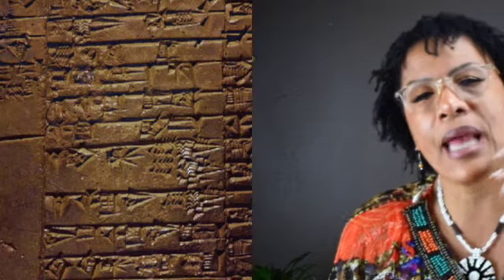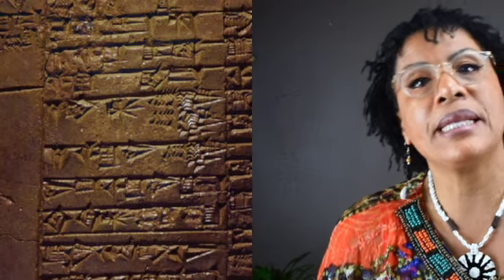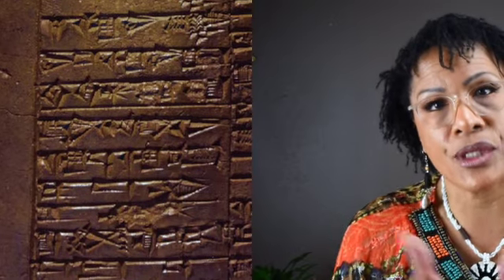| Sister Products |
How to REBATCH Soap

This recipe is perfect for those leftover pieces of soap Or when you want to add extra oils to your soap to make it more appealing for your skin.

1. Grate or cut pieces of old soap (a cheese grater is perfect for the soap).  They should be like grated cheese or small chunks like in the video.
2. Add 20% water to the soap (for example, my soap was 7 pounds, and my water was 1.6oz or 2 cups of water)
3. Place soap and water in a crockpot on a medium setting
4. Stir every hour; be careful not to burn it
5.  Watch for the soap mixture to become the consistency of mashed potatoes.
6.  If it's too stiff, add more water and keep heating. If you add too much water, boil it off but don't heat it above 230 degrees because it will be too hot to mix in the essential oils.

7.  Stir in your (butter or oil for added moisture) add you're essential oils.
8.  Pour the soap mixture into a mold.
9.  Allow it to cure for 8 hours before you slice it, or you can use a pop-out mold.
10.  Pop soap out of molds. If your soap won't pop-out or the mold, place it in the freezer for 1 to 2 hours.
11.  Allow your soap to cure for two weeks in a warm place so that the additional water will dry and your soap will harden.
If your soap starts to warps as it dries, place your soap in a container that restricts airflow.

products.com

The link for my book The Adventures of SweetPea The Stolen Toy

products.com